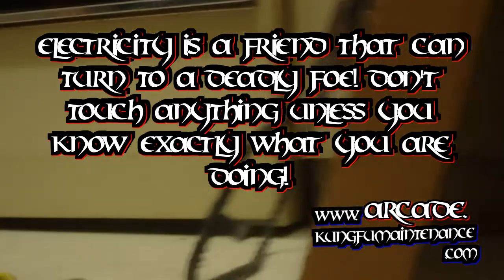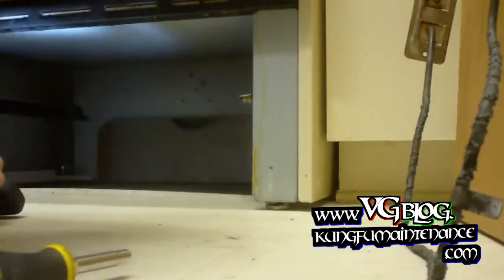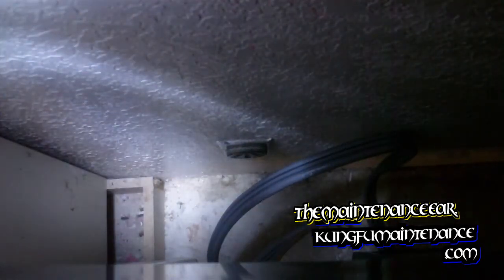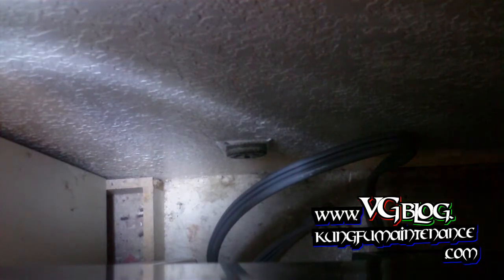How To Unplug Or Plug In Electric Ranges And Stoves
Kung Fu Maintenance demonstrates how to plug in or unplug electric ranges and stoves. You probably don't want to wear your nicest shirt for this task. It can be pretty grimy underneath or behind the stove.